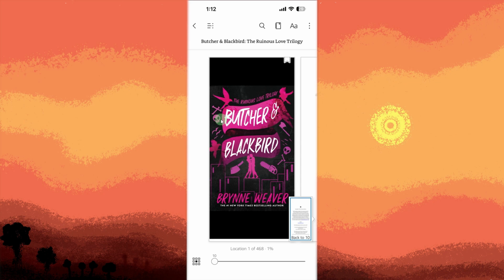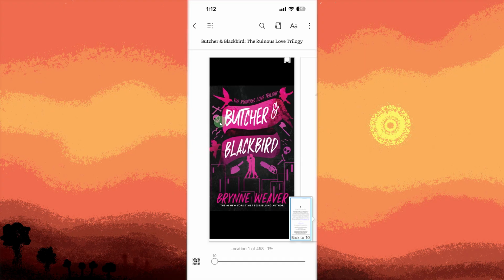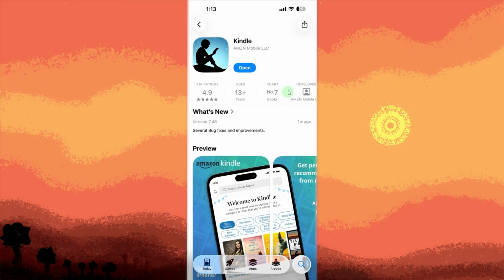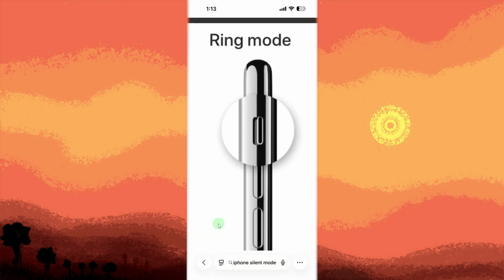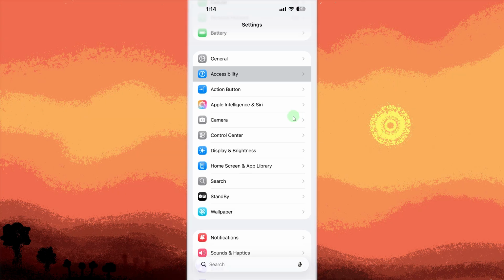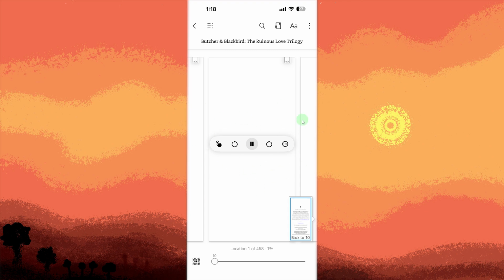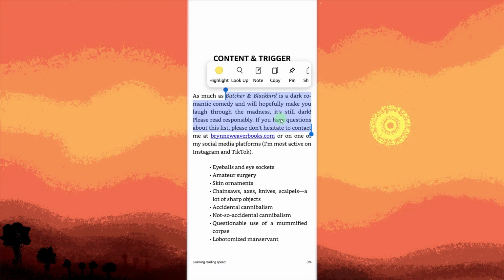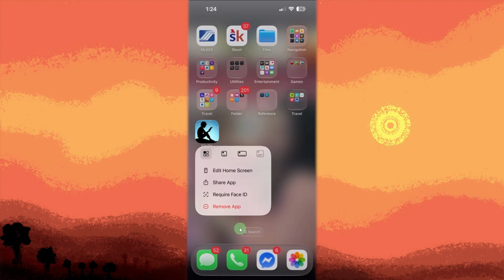How To Fix Kindle Read Aloud Not Working On iPhone (Quick & Easy)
This video will show how to fix Kindle read aloud not working on iPhone. Check your settings and follow along with me as I show how to enable the audio read aloud features in your iPhone.